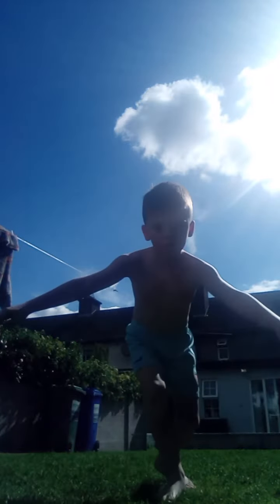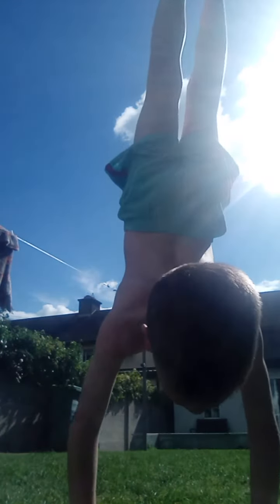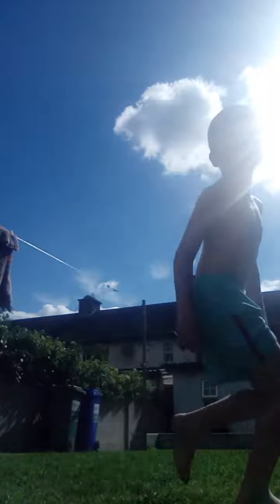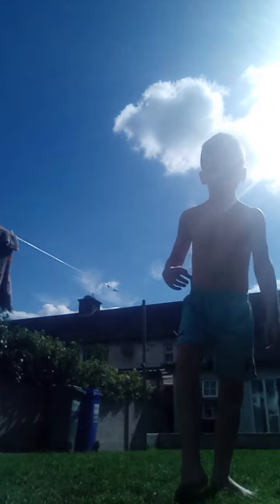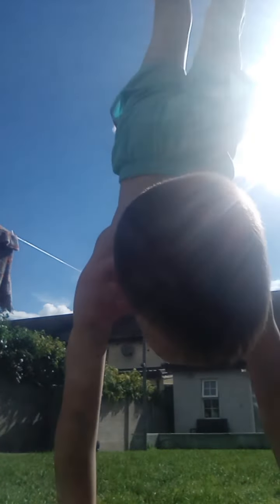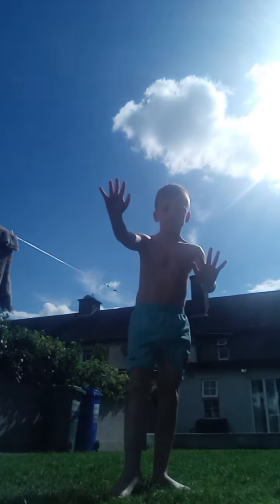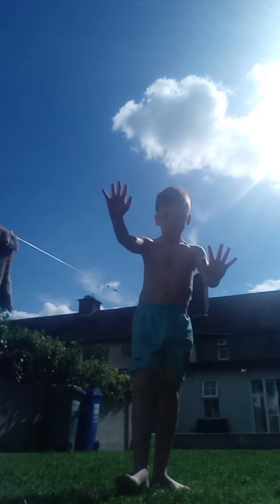2 August 2024